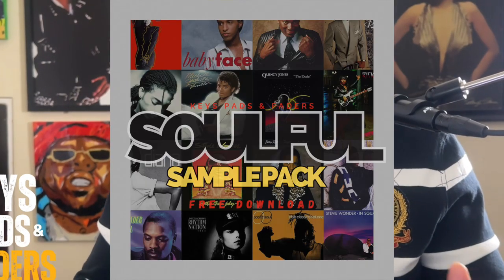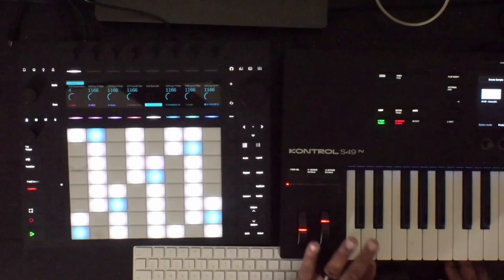'Vintage Vibes: Free Soulful Sample Pack for Your Next Hit'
This video is just a sneak peek of what’s waiting for you. The beats are tight, the samples are crisp, and those drums? Just pure fire. They could be the perfect addition to your next big hit!

Here’s the deal – because I know you appreciate a sick beat when you hear one:
**Buy the Teflon Deluxe Kit now, and I’ll throw in the Samples Chops Bundle absolutely FREE!** That’s over 1,000 high-quality samples at no extra cost. Make Sure to add them both to the cart

Let's make some waves in the studio with these sounds. Can't wait to hear what you'll create!

Equipment used

🎵 Calling all music producers! 🎹 Step back in time and immerse yourself in the enchanting world of Vintage Vibes. 🌟 Let the soulful sounds of yesteryear inspire your next hit with our FREE sample pack. 🎶 Unleash your creativity and elevate your music to new heights with these timeless melodies and grooves. 🎧 Don't miss out on this opportunity to add a touch of vintage magic to your tracks. Download our Free Soulful Sample Pack now and embark on a musical journey like never before! 🎵